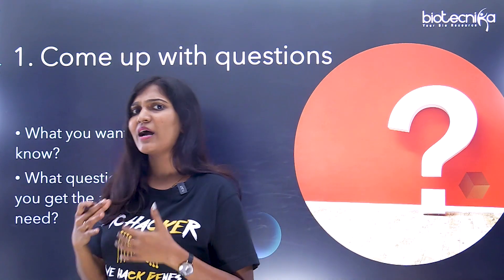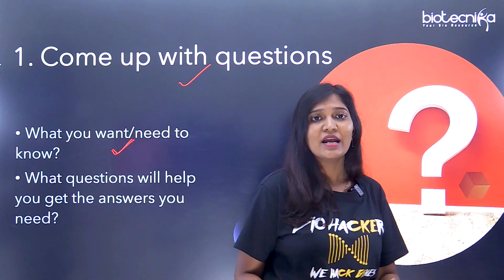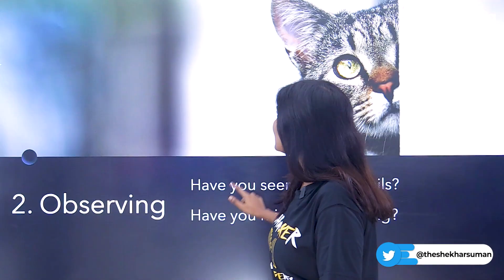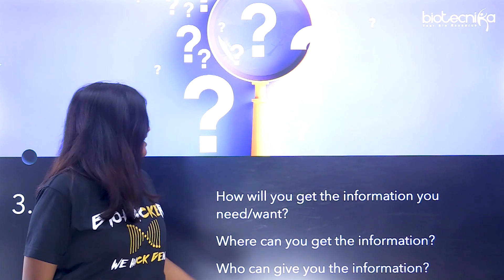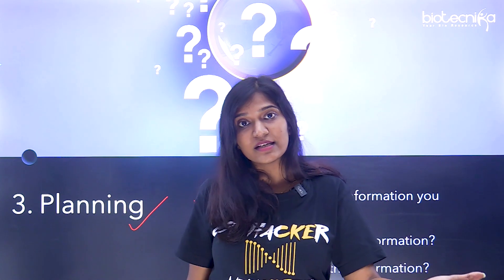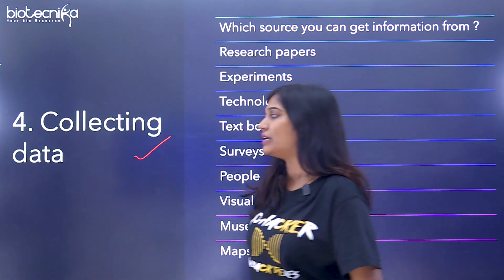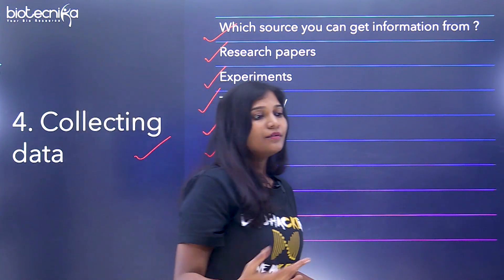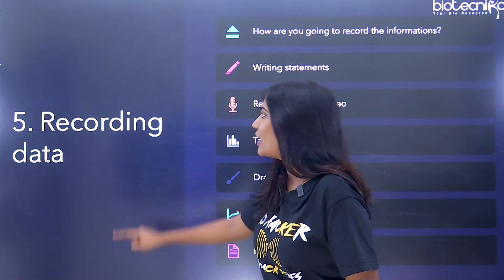Research Skill Checklist - Every Researcher Must Watch This!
In this video, we will be presenting a research skill checklist that every researcher should be sure to review. Conducting research can be a complex and challenging process, and it is essential to have a strong set of skills and abilities in order to be successful.

We will be discussing the various skills that are essential for researchers to master, from critical thinking and problem-solving to data analysis and communication. Whether you are a seasoned researcher or just starting out in the field, we hope that this video will provide valuable insights and guidance on how to develop and strengthen your research skills. So, let's get started!